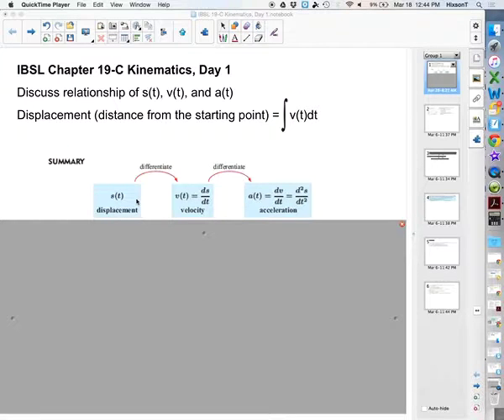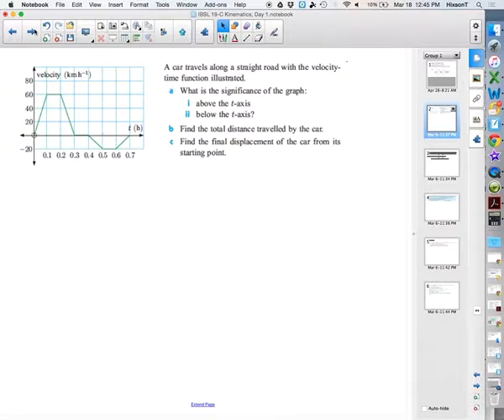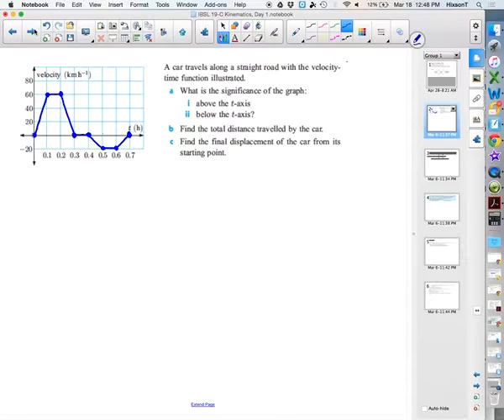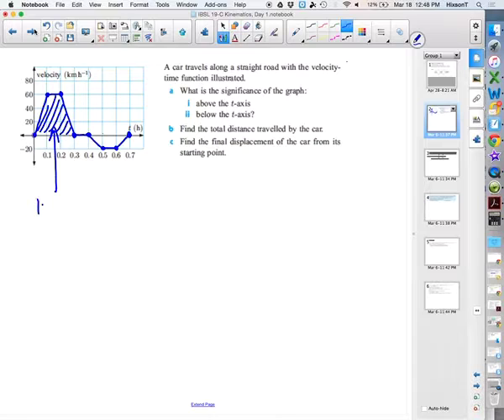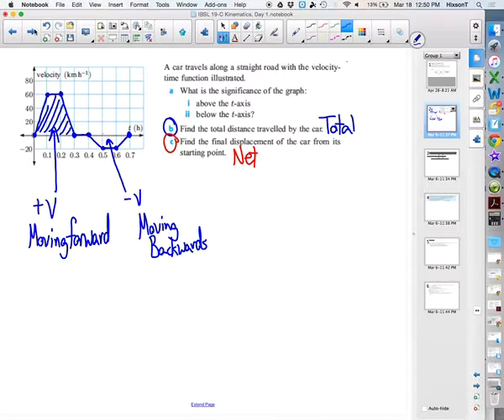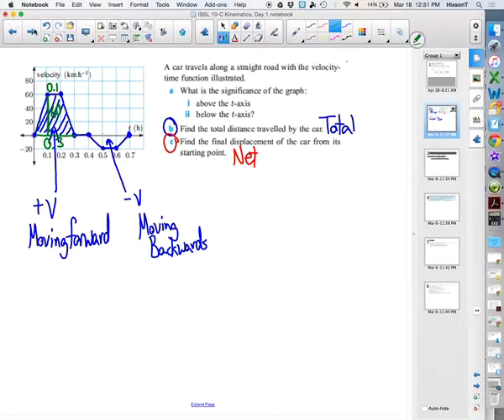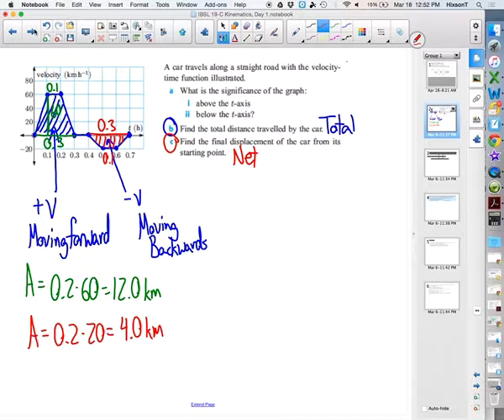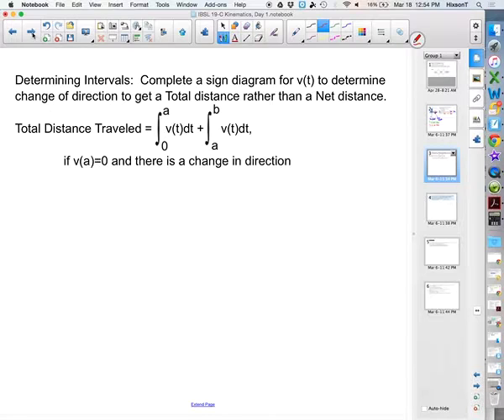IBSL 19 C Kinematics, Day 1